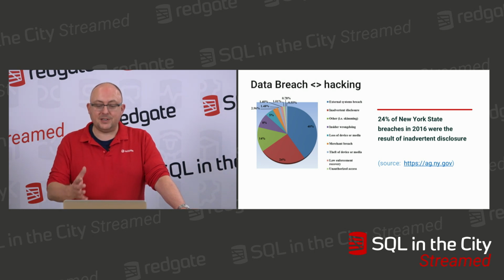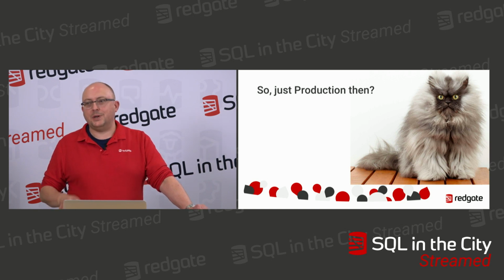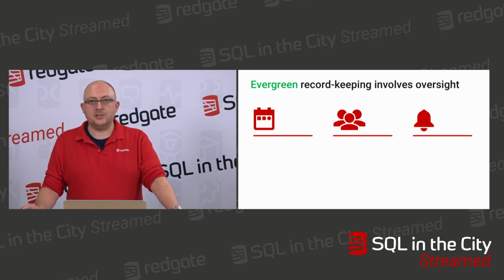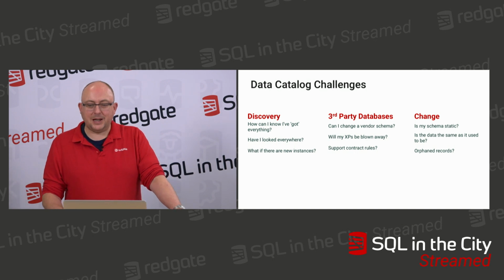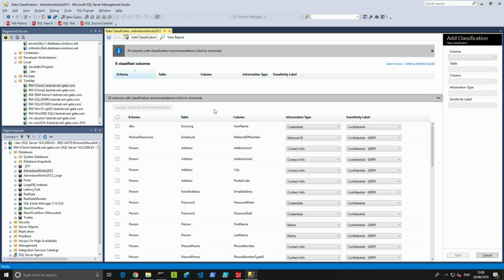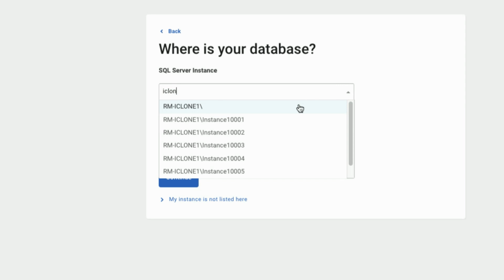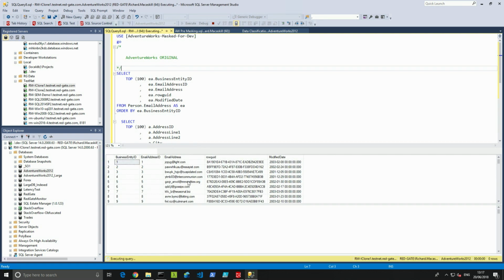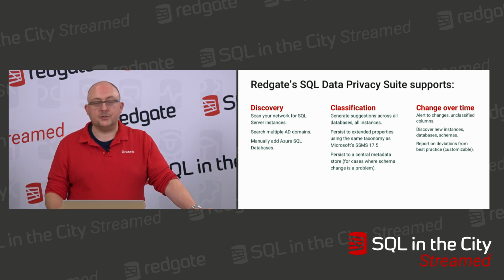How to create a living SQL Server data catalog, Richard Macaskill,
Protecting data can be difficult. With data often spread across a growing number of different environments, it's hard to know what to restrict and where it's located. This risks non-compliance, and leaves organizations open to data breaches. Article 30 of the GDPR (Records of processing activities), requires organisations to not just “maintain a record of processing activities” but also to “make the record available to the supervisory authority on request.” But it doesn’t tell you how. In this session you’ll learn about practical steps you can take to create a durable and living record of what you hold in your SQL estate.